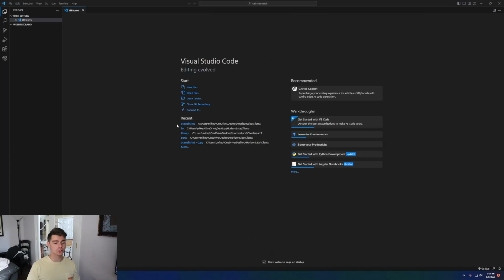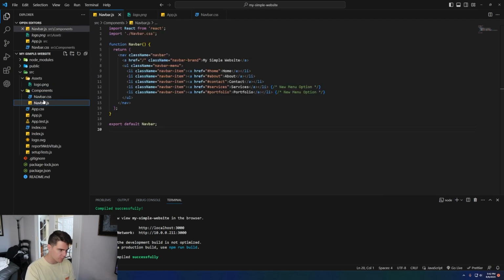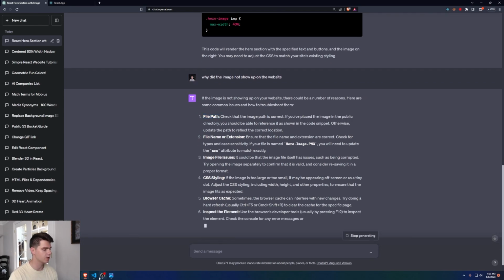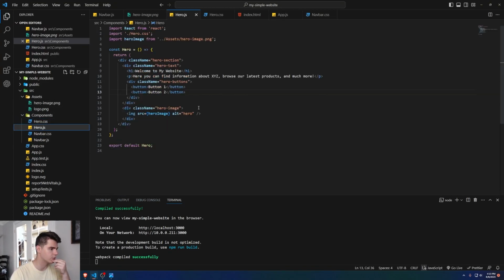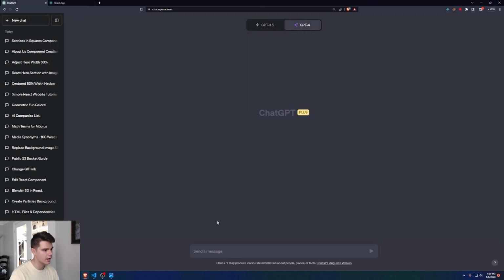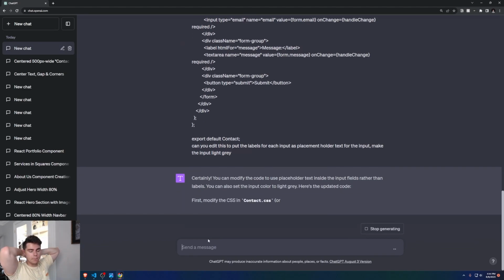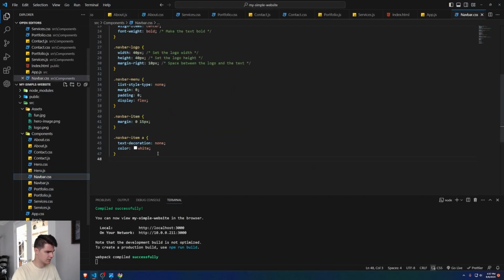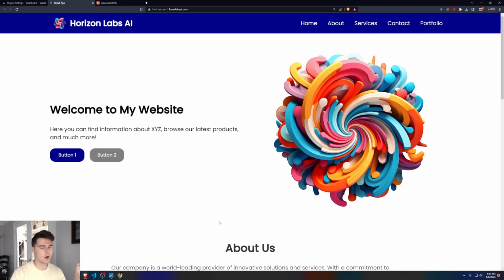How To Build A Custom Website From Scratch With AI (Full Tutorial)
Intro 0:00
Setup 0:43
Navbar 4:50
Hero 18:43
About 34:30
Services 36:04
Portfolio 41:35
Contact 48:25
Working Navbar 53:53
Transitions 58:33
Mobile Menu 1:01:43
Deployment 1:07:00